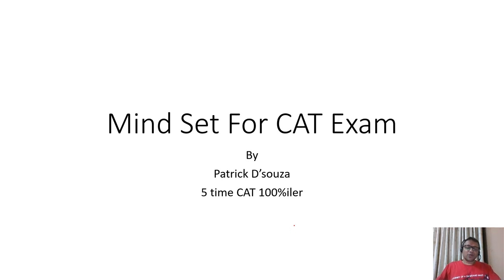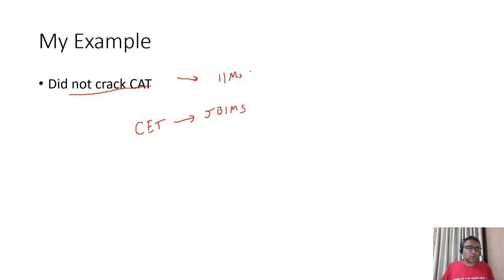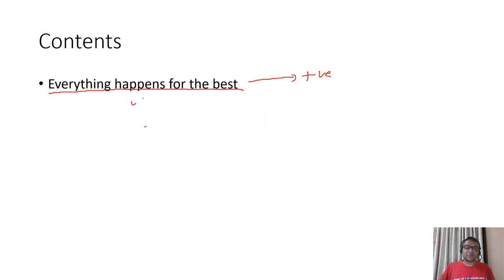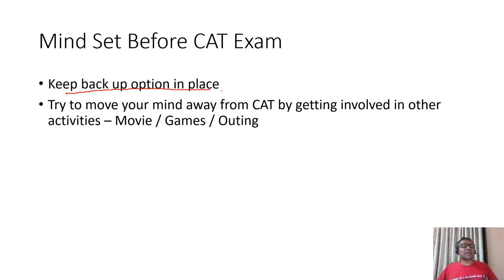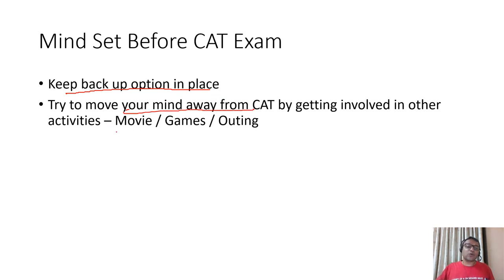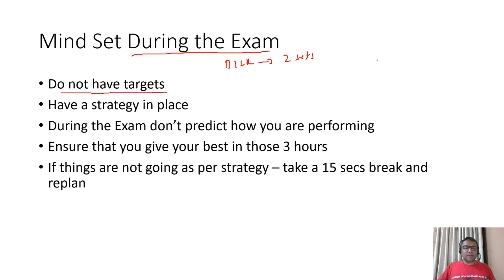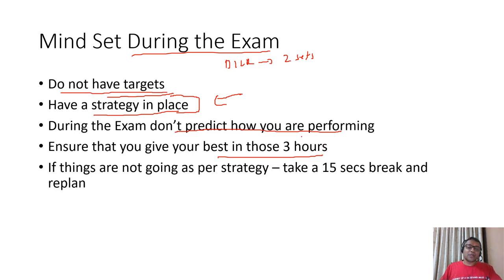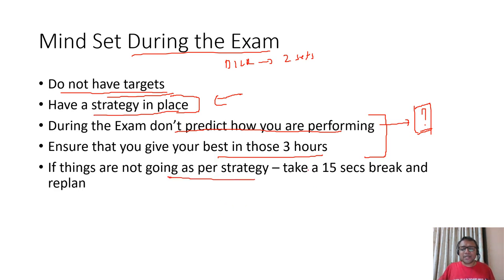Mind Set During CAT Exam | Patrick D'souza | 5 times CAT 100%iler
The right Mindset during CAT is very important. What should this Mindset be? Patrick D'souza discusses this